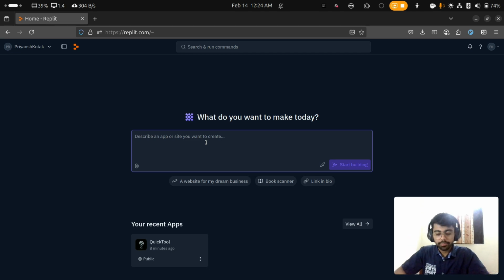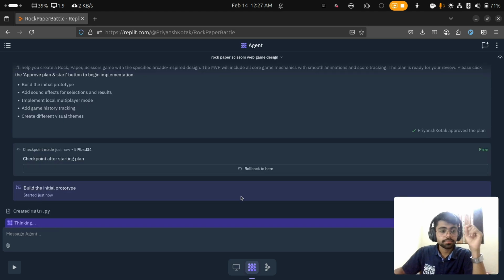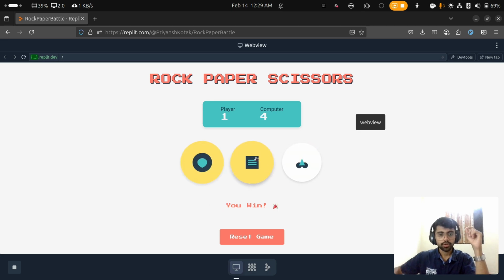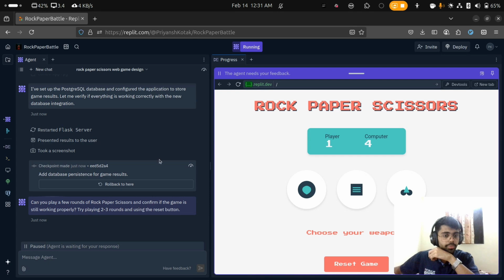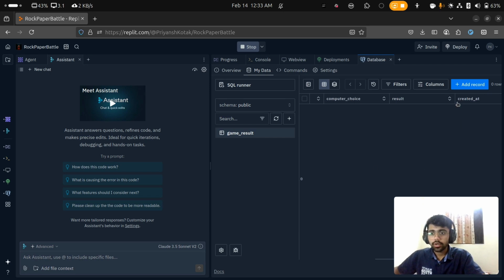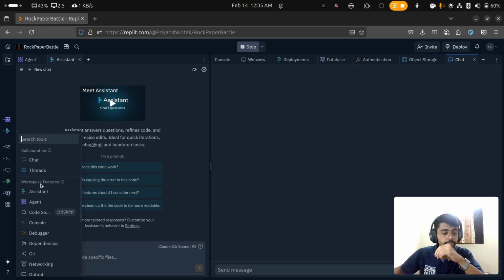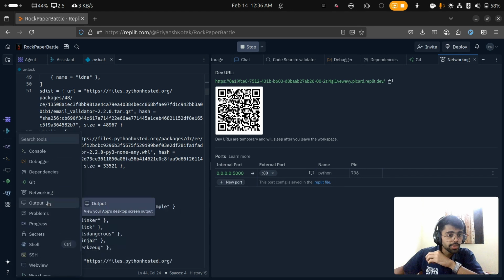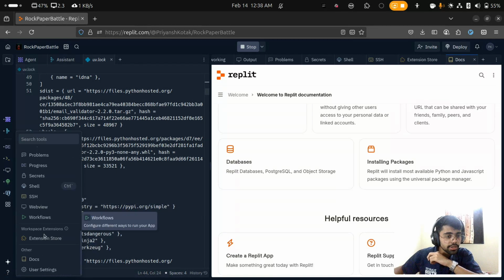Fully managed webapp using Replit || Agentic AI Explanation || Brogrammer 🤓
🚀 Agentic AI in Action: Building a Self-Managing Web App! 🤖

In this video, I dive into Agentic AI and showcase how I used Replit to build a fully autonomous AI-powered web app! 🎮 The AI agent handles everything—from database management, deployment, and networking to seamlessly running a Rock, Paper, Scissors game.

🔹 What You’ll Learn:
✅ Understanding Agentic AI and its capabilities
✅ How AI can manage end-to-end app development
✅ Real-time demo of the Rock, Paper, Scissors AI agent
✅ Insights on using Replit for AI-powered automation

💡 If you’re excited about AI, automation, and web development, this video is for you! 🚀